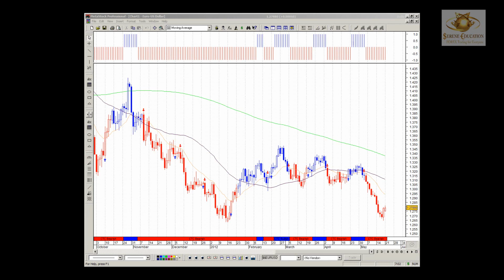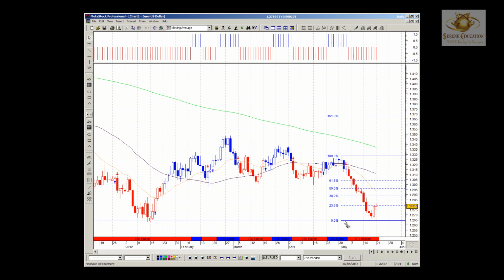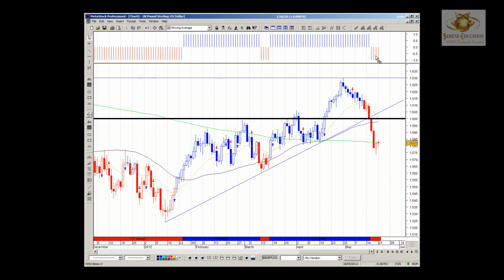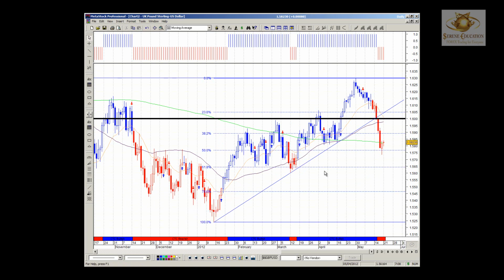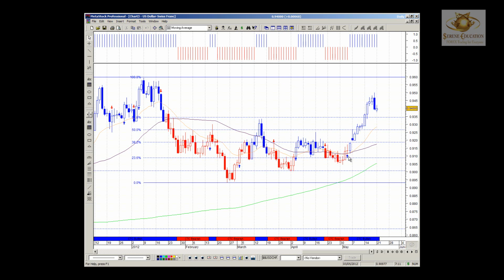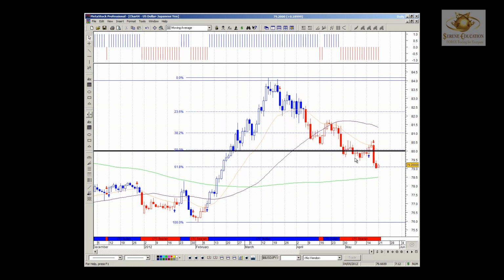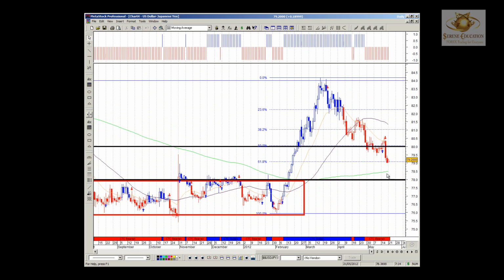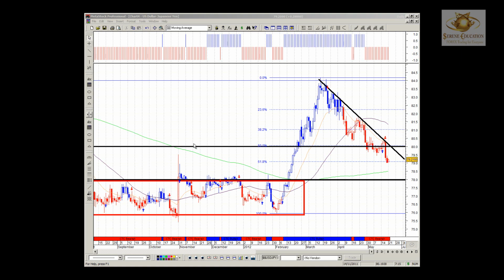Forex Video analysis 21st May 2012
FX Currency Majors Video analysis for 21st May 2012. The charting software being used is Metastock Pro11 & the strategy setup taught by Serene Education Ltd